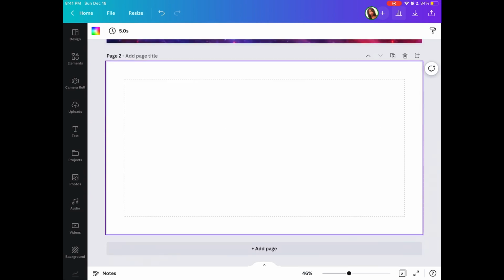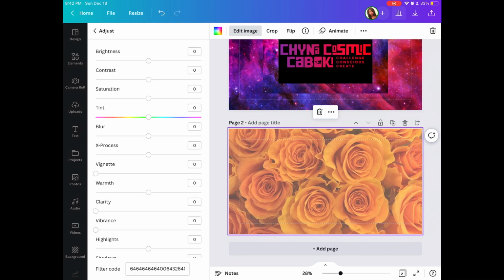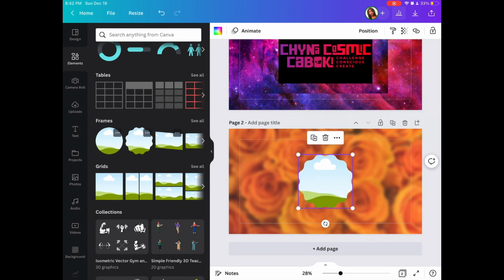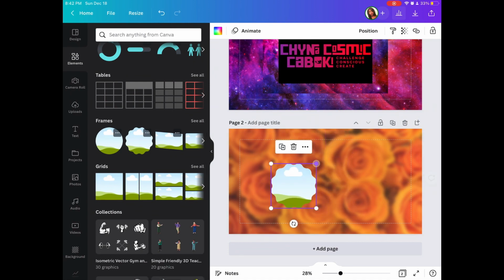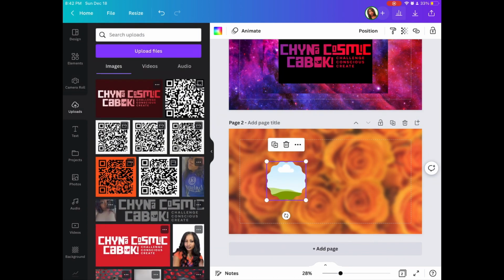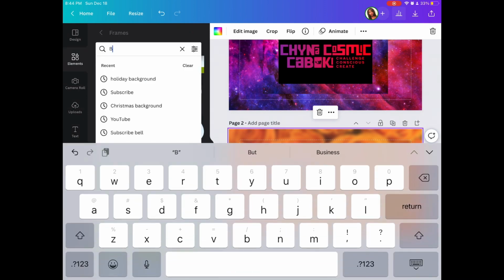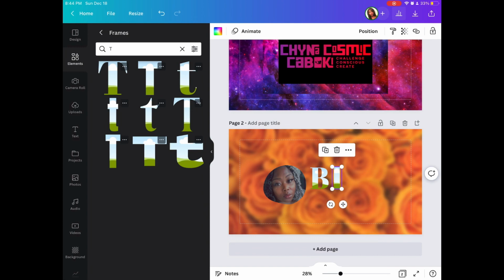Vlogmas 2022 | Youtube banner for Beginners | Canva Tips| *Highly Requested*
Music Producer:
G-S tha DreaM